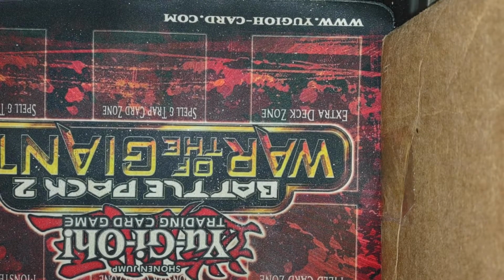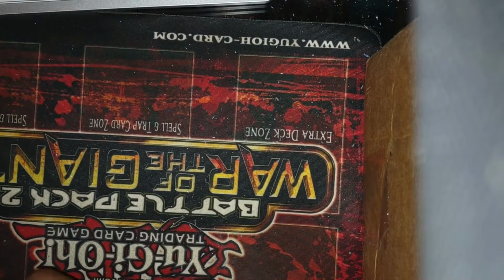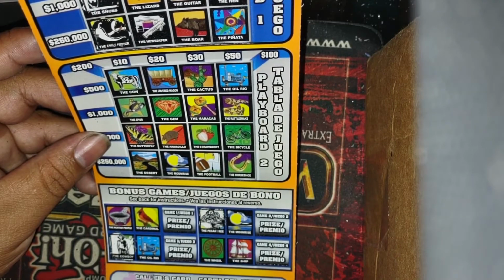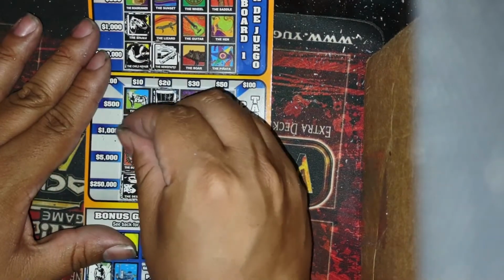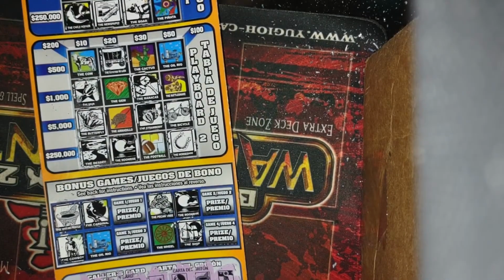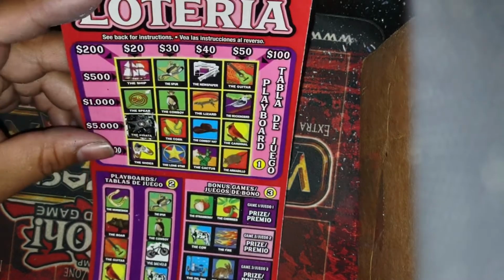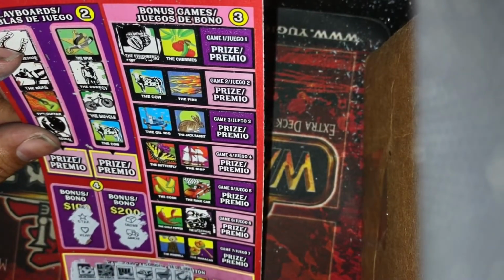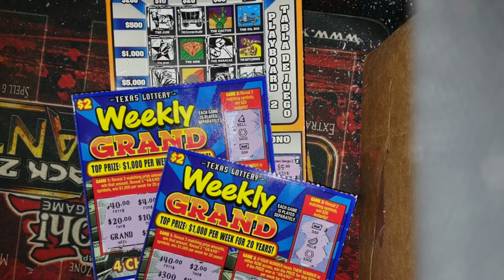sunday scratch off numbah 2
hello welcome to the second week or at least video of our sunday scratch off challenge. how much will we win or lose. find out today!